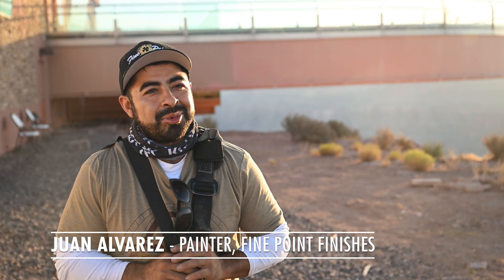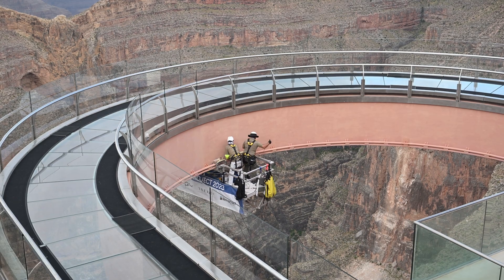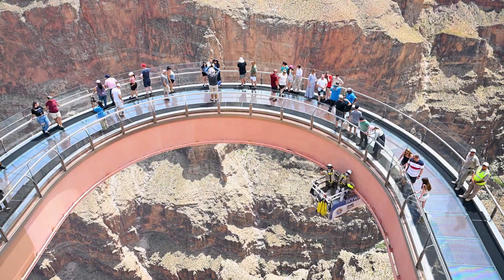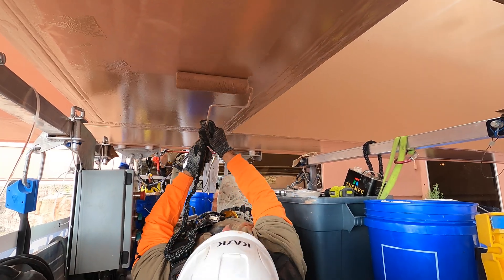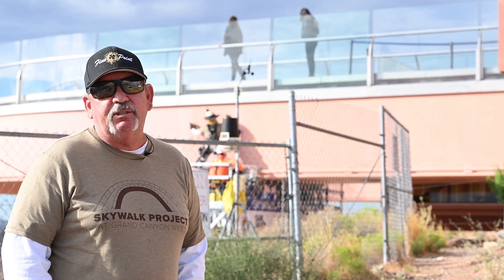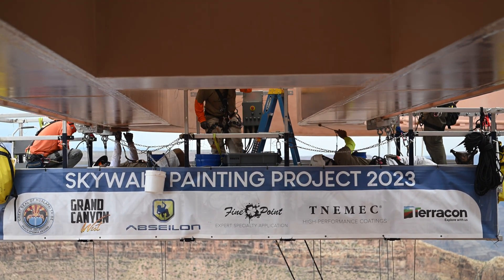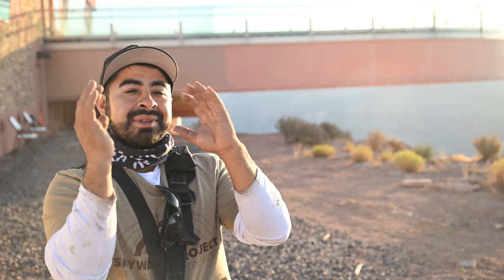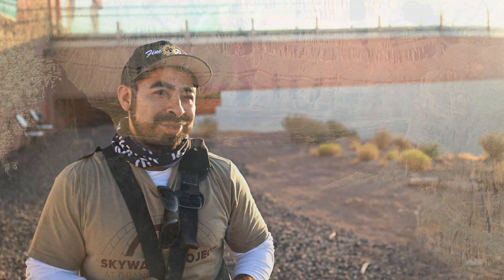How Did We Paint the Grand Canyon West Skywalk?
Unprecedented Coating Success!"

The Grand Canyon Skywalk is situated at Eagle Point on the Hualapai Indian Reservation in Arizona, USA. The Skywalk is a horseshoe-shaped glass walkway that extends out over the edge of the Grand Canyon, providing breathtaking views of the canyon floor below.

The height of the Skywalk varies, but it is generally around 4,000 feet (about 1,219 meters) above the canyon floor. However, for the most accurate and up-to-date information regarding the Grand Canyon Skywalk's height, I recommend checking with official sources or contacting the Grand Canyon West visitor center.

🌄 Prepare to embark on an awe-inspiring journey as we take you behind the scenes of the extraordinary recoating project at the Grand Canyon West Skywalk! Witness the collaboration of Abelson, Fine Point Finishes, and Tnemec as they join forces to overcome engineering challenges and achieve a coating triumph that will stand the test of time.

🖌️ Watch in amazement as the skilled team from Fine Point Finishes meticulously applies Tnemec's high-performance coatings to revitalize the iconic Skywalk. Delve into the engineering feats and challenges they encountered, from intricate surface preparation to the application of a coating designed to withstand the harsh elements of the Grand Canyon environment.

🏞️ Explore the breathtaking vistas of the Grand Canyon West as the project unfolds, showcasing the dedication and expertise required to protect this architectural wonder for future generations. Learn about the advanced coating solutions provided by Tnemec, a leading name in protective coatings, and how they played a pivotal role in preserving the structural integrity and aesthetic beauty of the Skywalk.